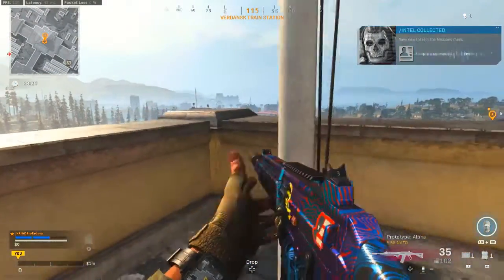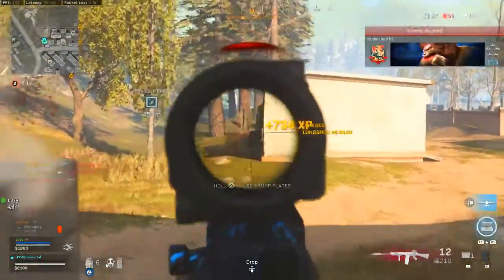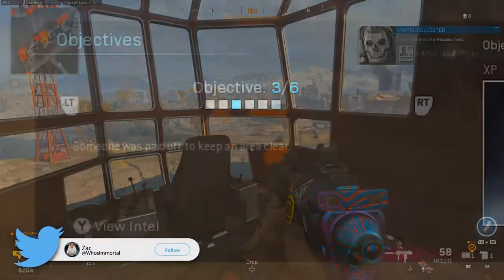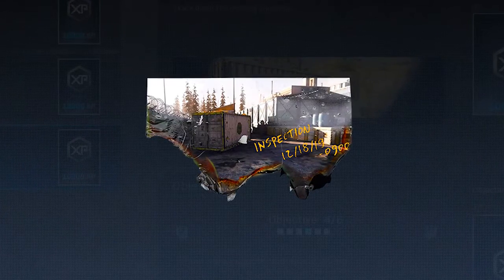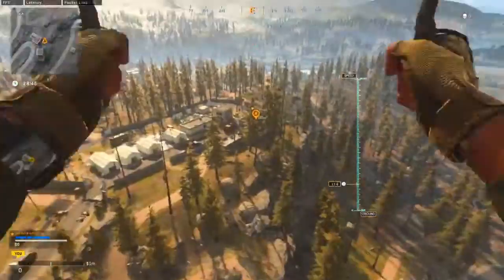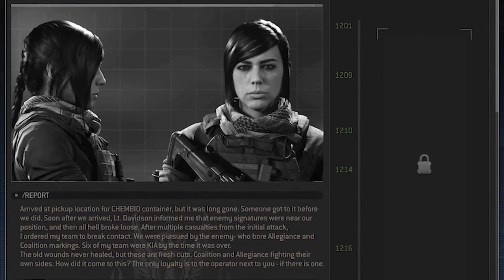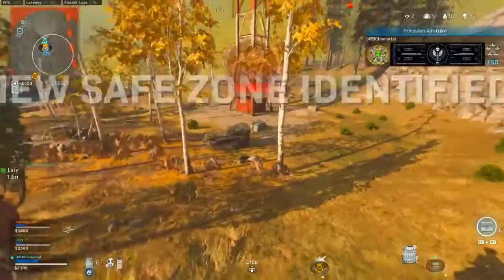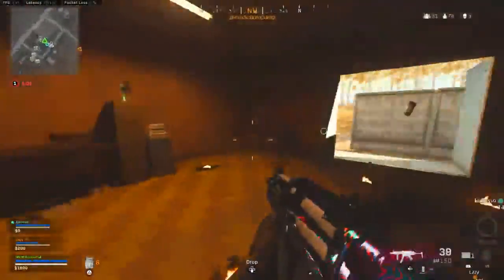Call Of Duty WARZONE: More TEASERS For The SEASON 5 EVENT!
Call Of Duty WARZONE: More TEASERS For The SEASON 5 EVENT!                              In this video, we're breaking down the new Call of Duty WARZONE Intel that just released called "Hidden Cargo" and what it means for the future of Warzone overall. The New COD WARZONE intel actually reveals a lot about what's to come in the future, including what could be happening with the Season 5 Event and the storyline. Intel is only available within Warzone in Modern Warfare and the info it reveals about the upcoming updates is actually really interesting